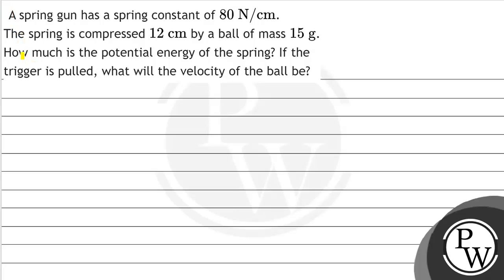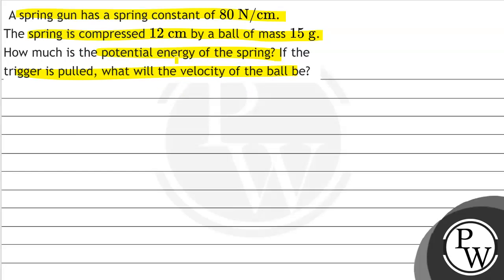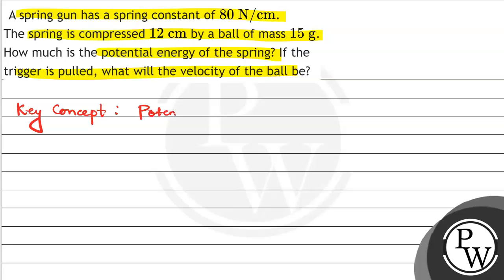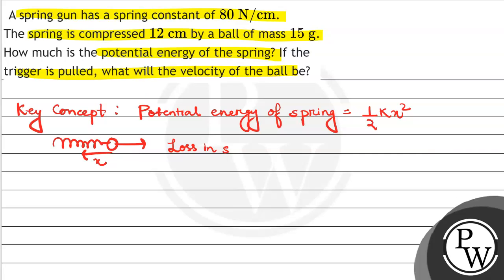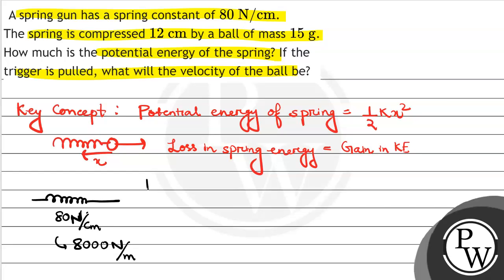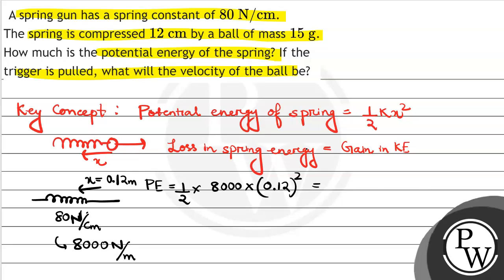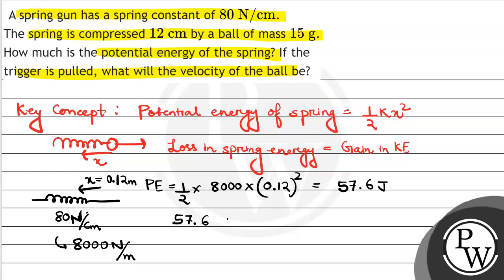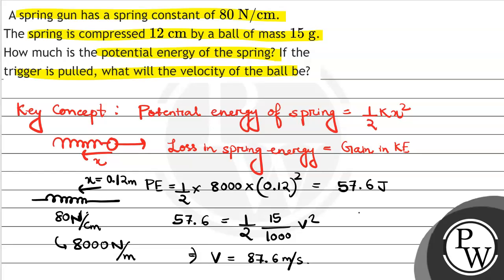A spring gun has a spring constant of \( 80 \mathrm{~N} / \mathrm{cm} \). The spring is compress...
A spring gun has a spring constant of \( 80 \mathrm{~N} / \mathrm{cm} \).
The spring is compressed \( 12 \mathrm{~cm} \) by a ball of mass \( 15 \mathrm{~g} \). How much is the potential energy of the spring? If the trigger is pulled, what will the velocity of the ball be?